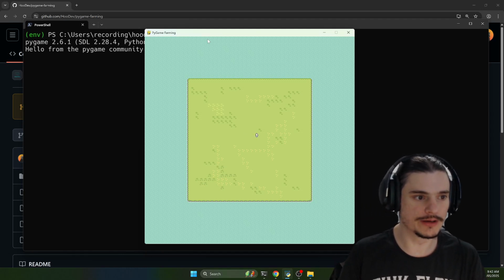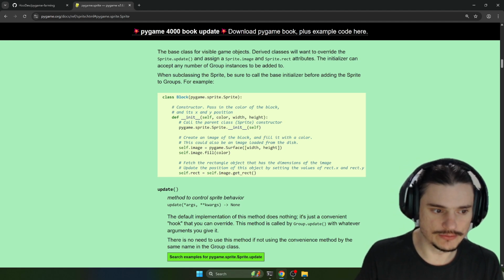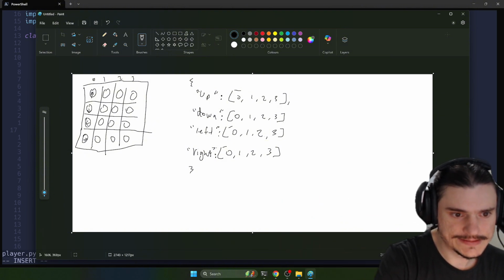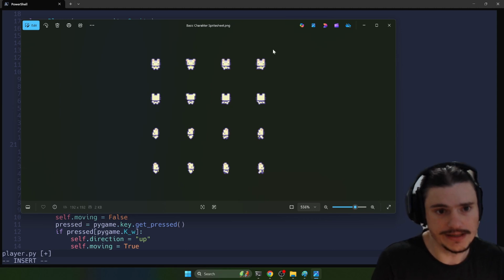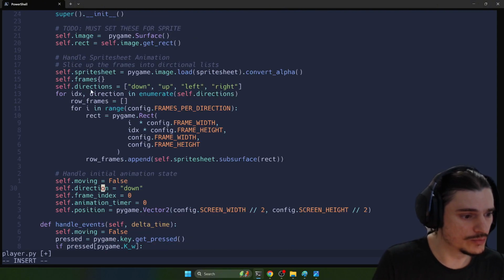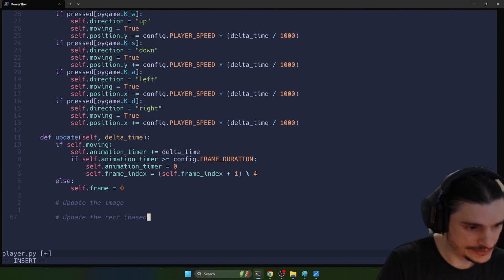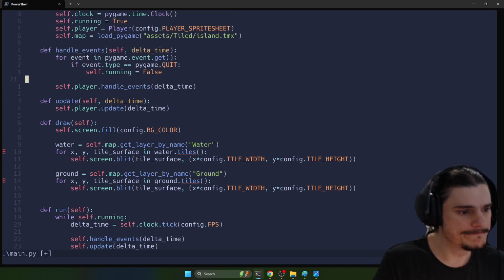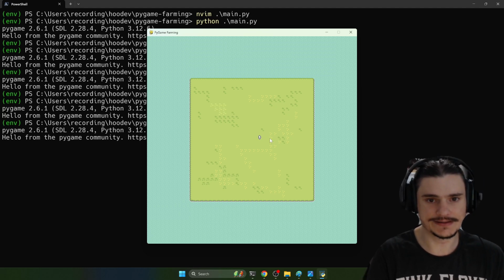Python Game Dev with Pygame – Sprite Class - Let's refactor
Let's learn how to make use of the pygame.sprite.Sprite class.
- Refactor our code to separate out our Player class and config
- Refactor Player class to inherit from pygame's Sprite Class.
- Refactor our Player animation and position

RESOURCES

Game Asset:
Sprout Lands by Cup Nooble